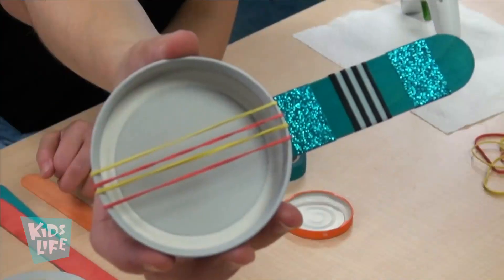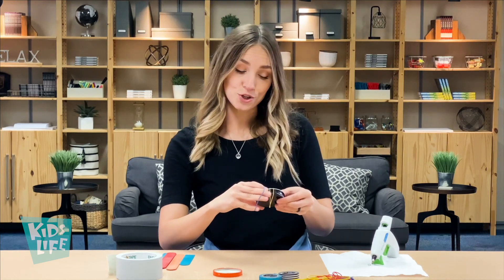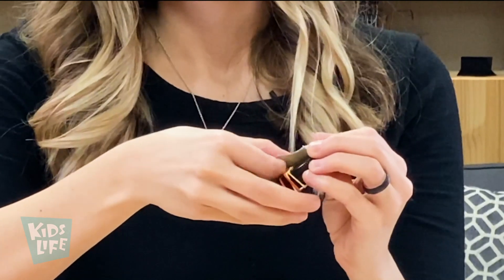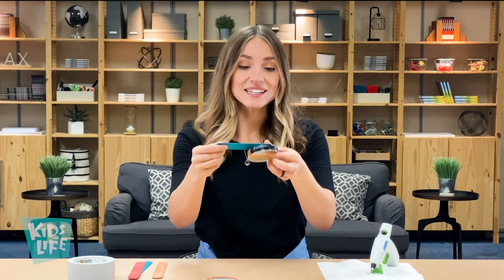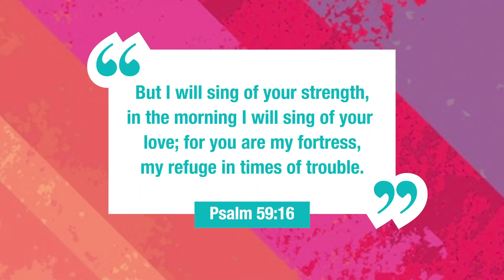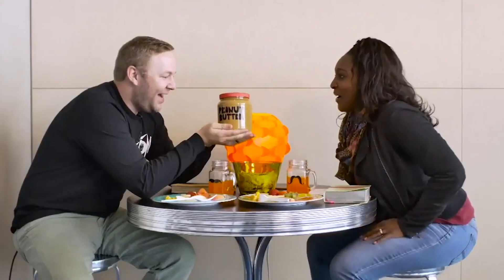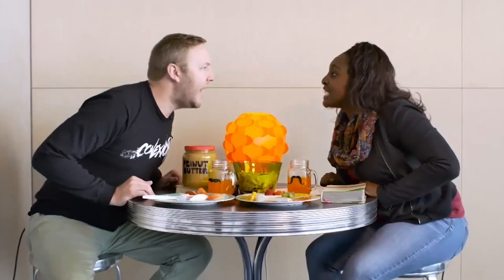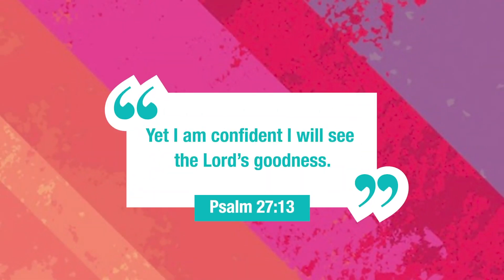KIDSLIFE TV – Banjo Activity, Game On, Goodness Challenge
Let’s get this week started right with a super fun banjo activity! See if you can get each person in your family to make one and then film a music video with everyone playing their banjo to your favorite tune! Don’t forget to post your video and tag us
Challenge - Your challenge this week is to see if you can come up with 10 ways God has been good to you! Let’s show how grateful we are for God’s amazing goodness in our lives!